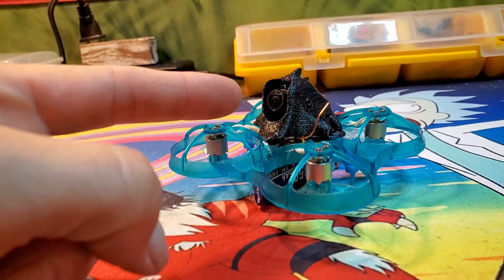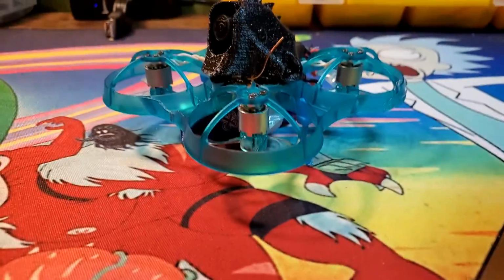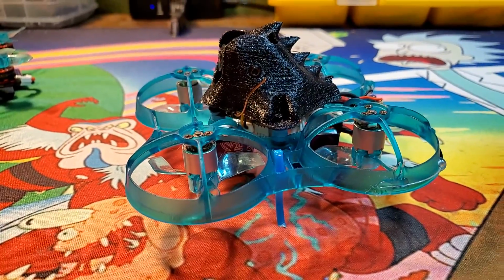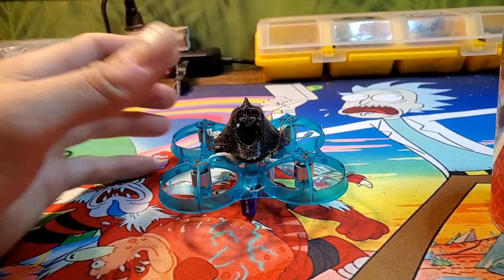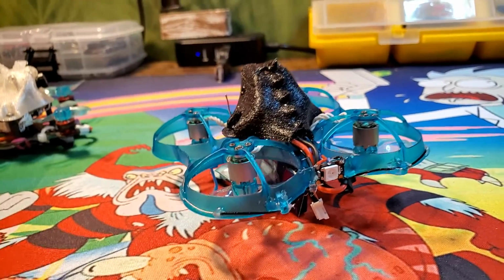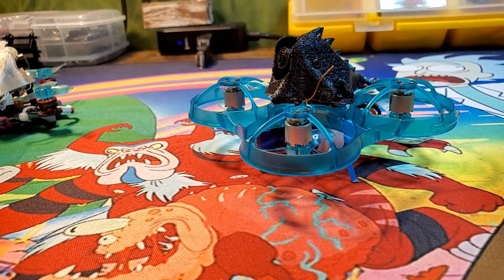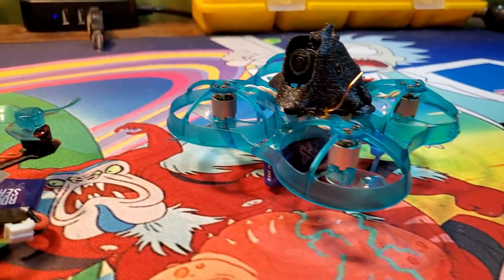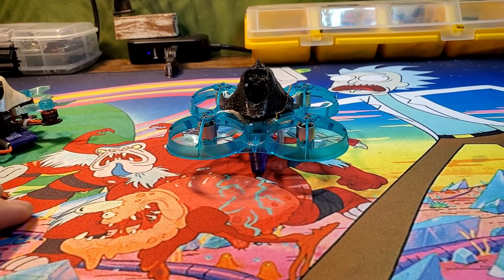moobz is done!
My Little Whoop  project is finally done(moobz) and flying great !